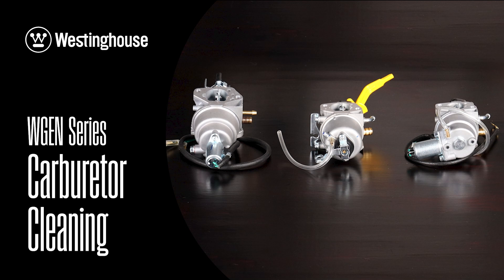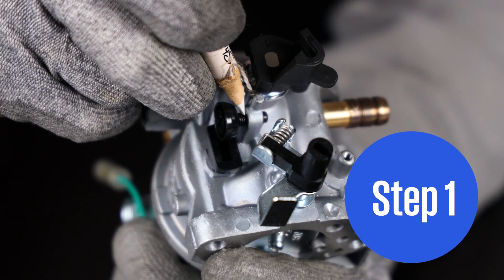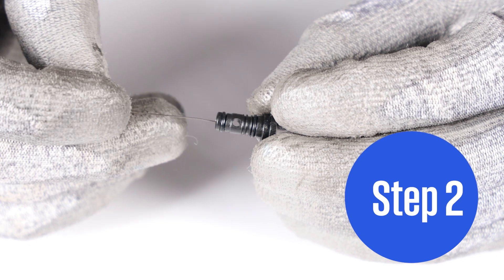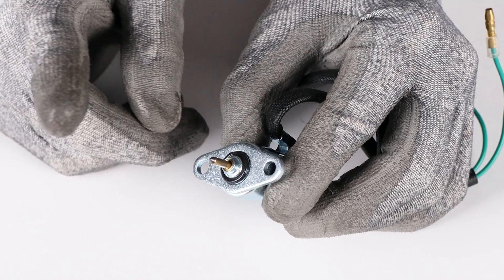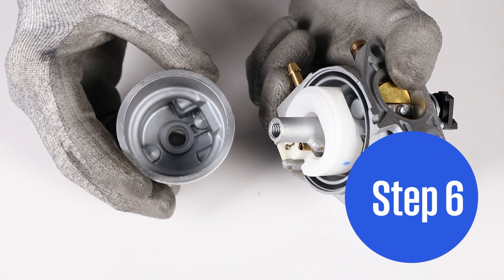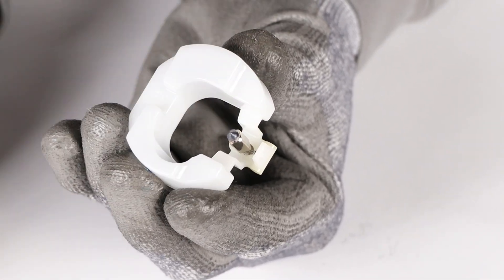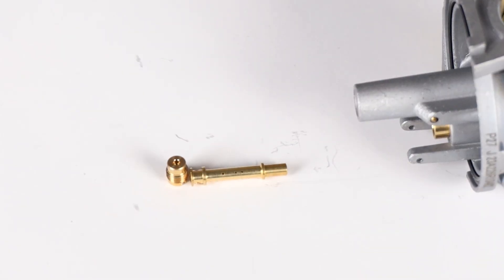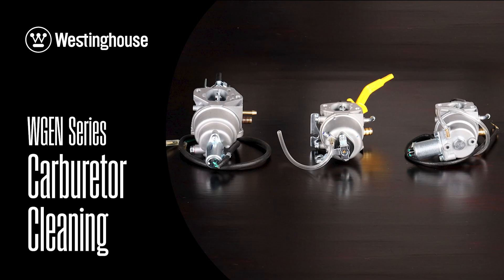General Carburetor Maintenance - Westinghouse WGEN Series Portable Energy Generator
This video is intended to help Westinghouse customers keep their carburetors clean and their portable energy generators running at their best.